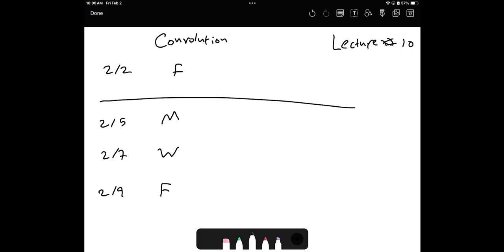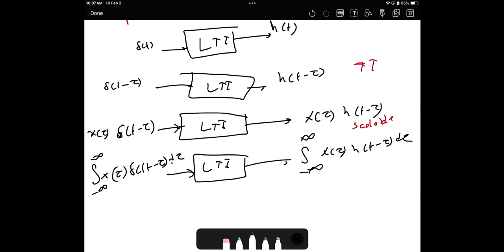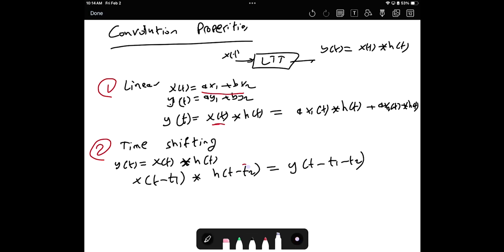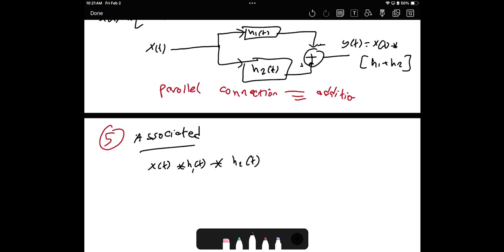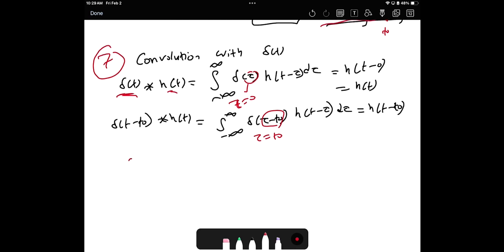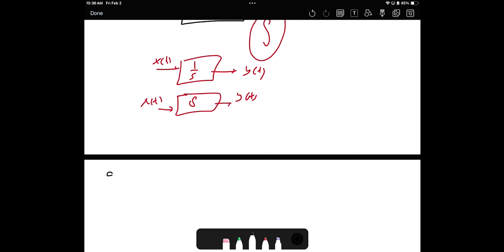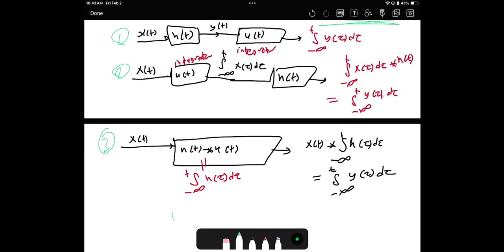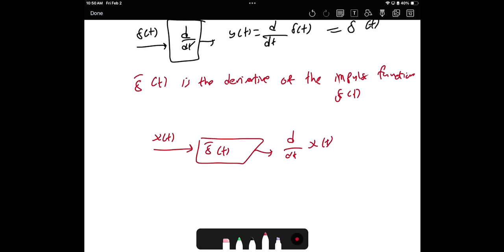Lecture 10 The Convolution